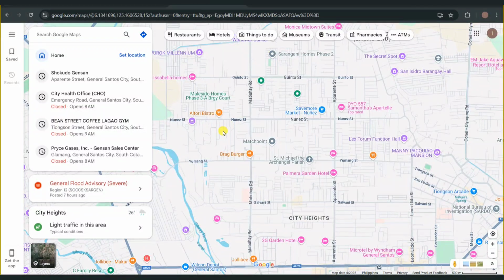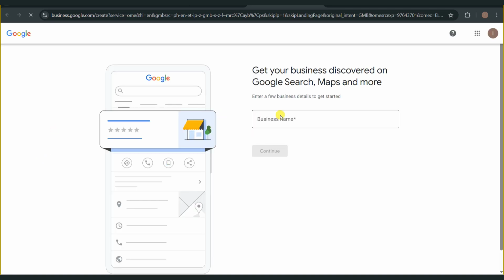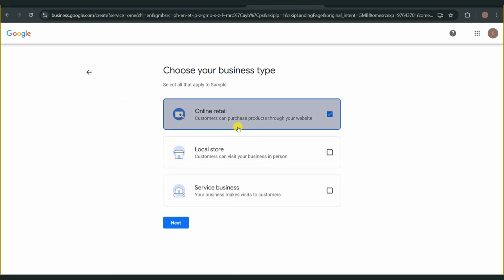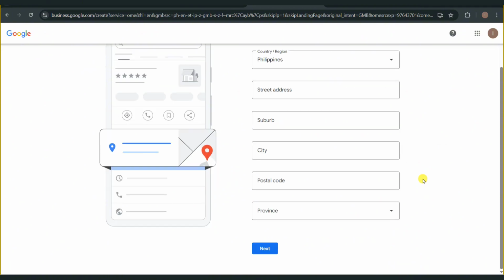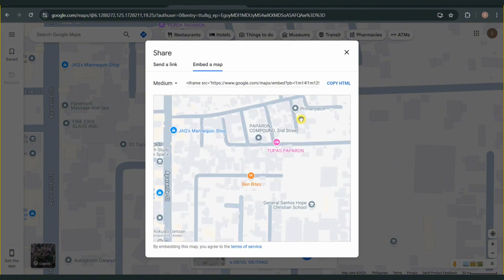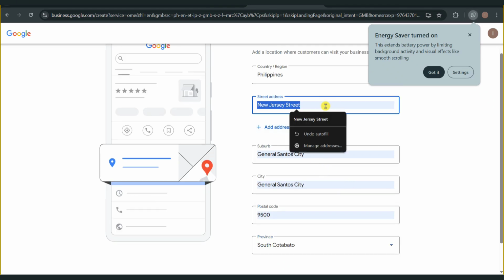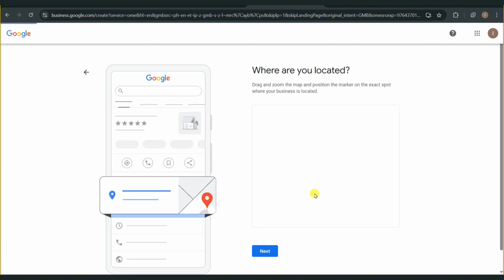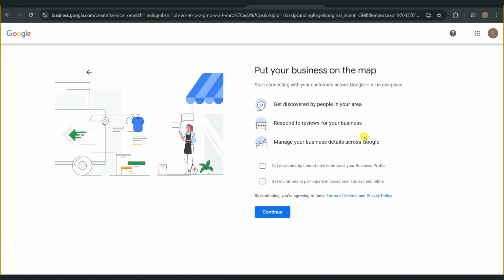How To Add Business To Google Maps | Improve Business Visibility In Google Maps | Easy Tutorial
Learn how to add your business to Google Maps with this easy step-by-step tutorial. Discover how to create and verify your business listing, optimize your profile for better visibility, and ensure customers can find your location online. Boost your local presence, attract more clients, and enhance your online reputation by following simple, effective Google Maps strategies. Perfect for small business owners, entrepreneurs, and anyone looking to grow their business digitally.